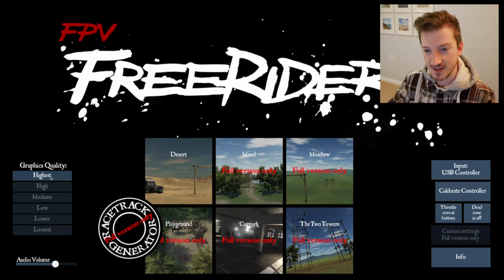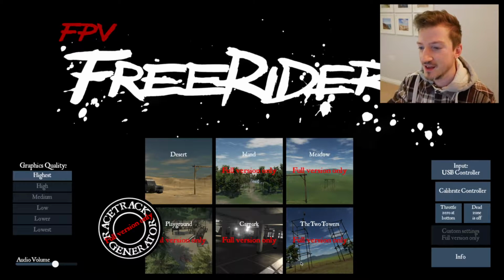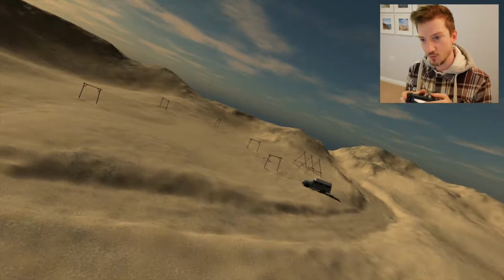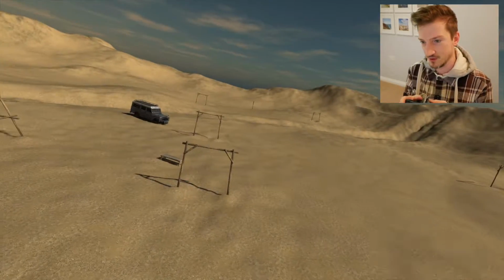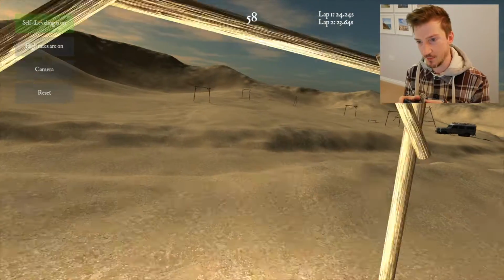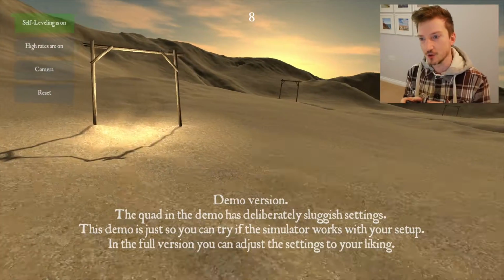FPV FreeRider RC Quadcopter Racing Simulator - First Attempt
FPV FreeRider RC Quadcopter Racing Simulator. FPV Drone Simulator Tested on my Mac with a Playstation 4 controller. Next i need to try Velocidrone.

If you wish to make a One off Donation to help me progress the channel and keep making content, it can be made

DISCOUNTED Tech Goodies. Go to Big Apple Buddy & Enter Code - DRONEUK85

Andy